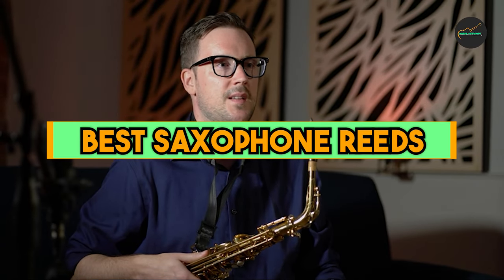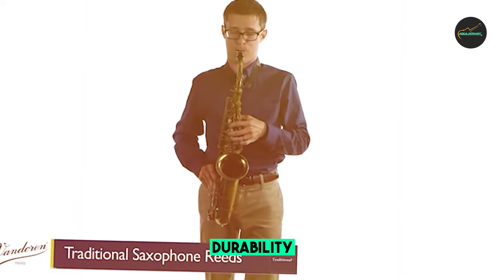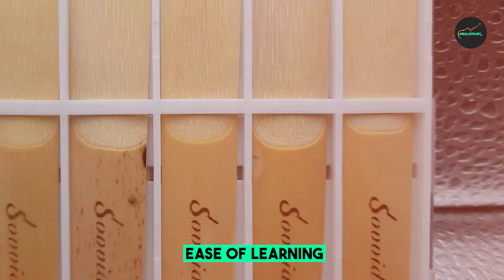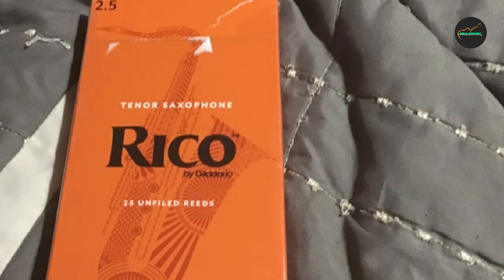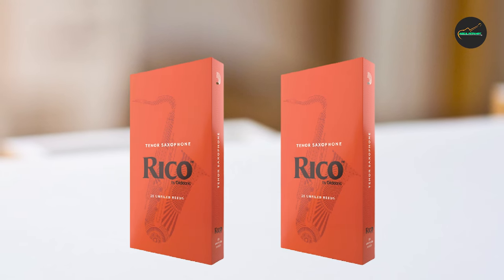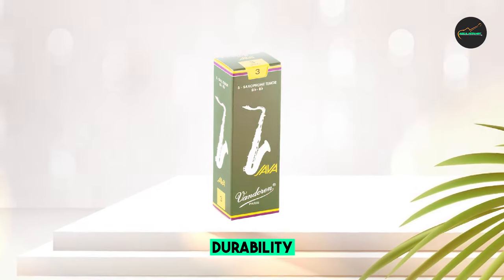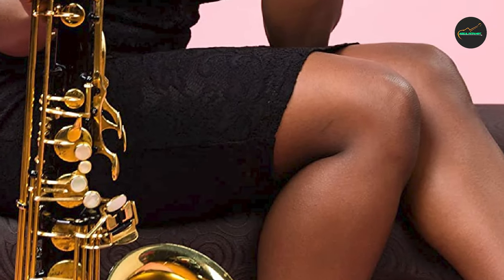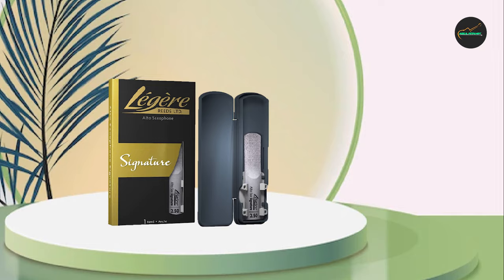Find the Perfect Match: Best Saxophone Reeds for Every Player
Links Get From Here:

1 . Vandoren SR213 Reeds Strength

2 . ovvid Professional Alto Saxophone Reeds

3 . Rico Tenor Saxophone Reeds

4 . Vandoren SR273 Sax JAVA Reeds Strength

5 . Légère Reeds

Saxophonist's Delight: Ranking the Best Reeds for Your Instrument